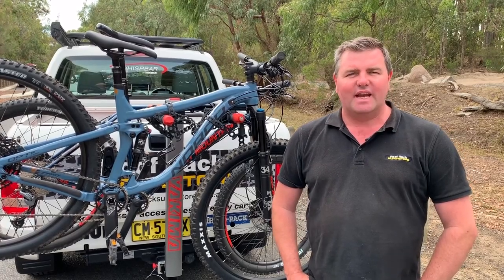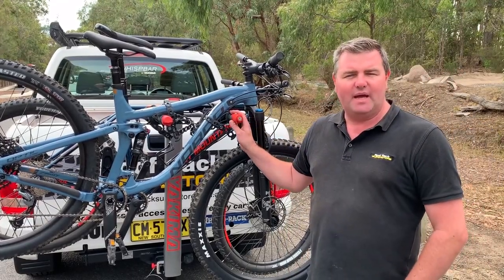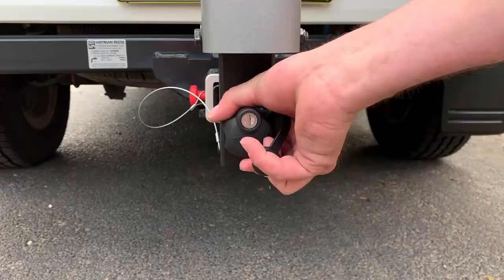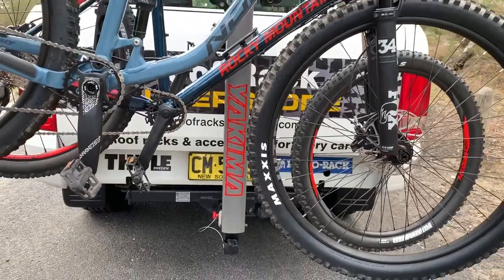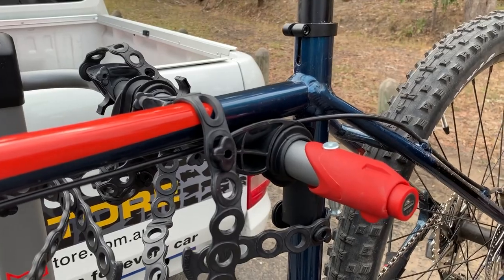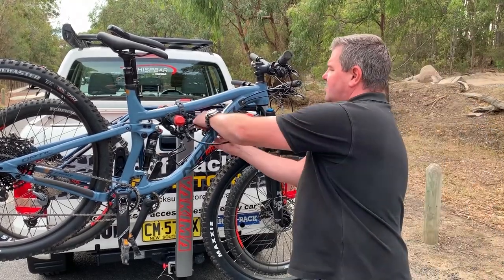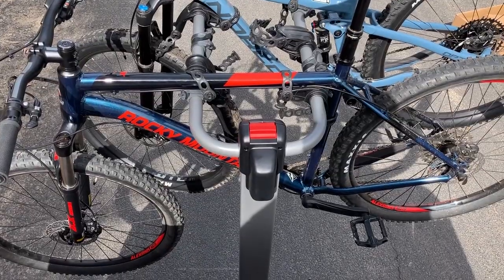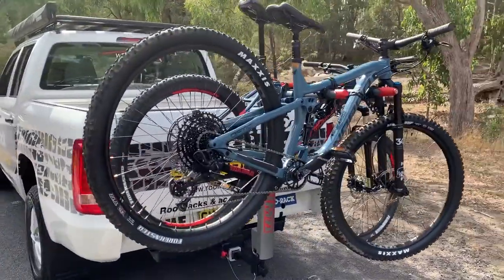7 Yakima DoubleDown 4